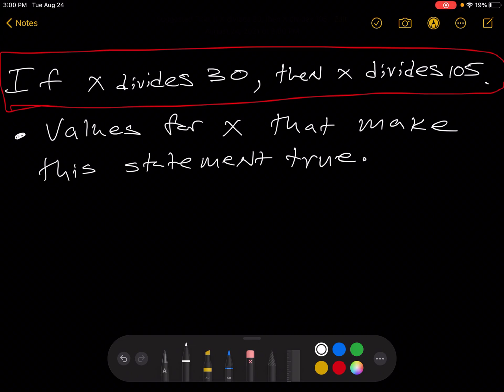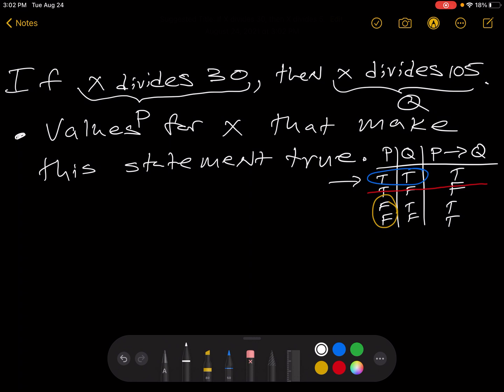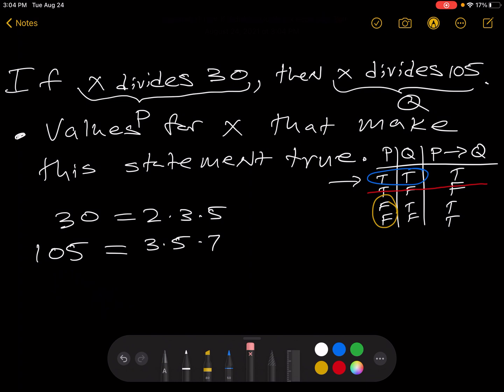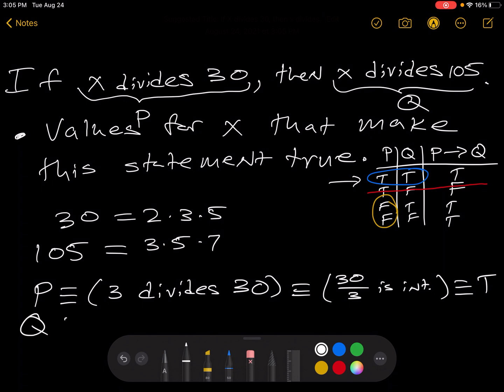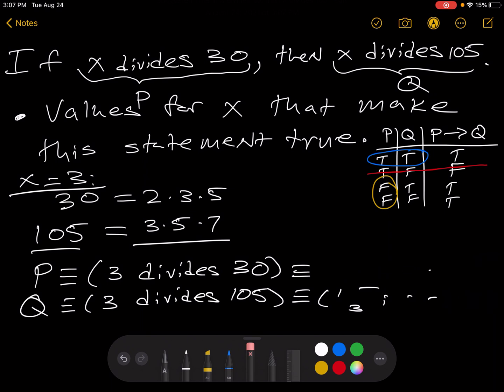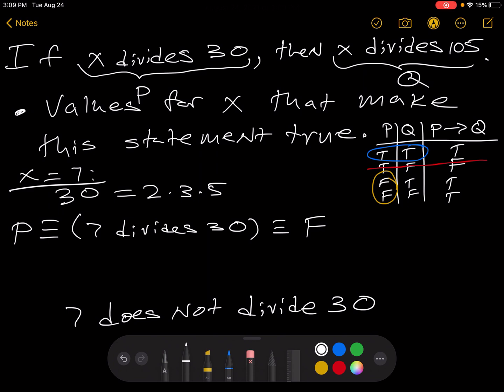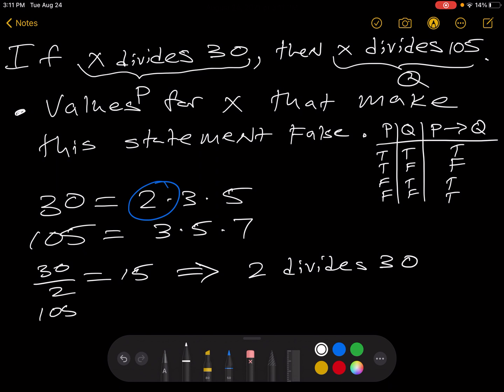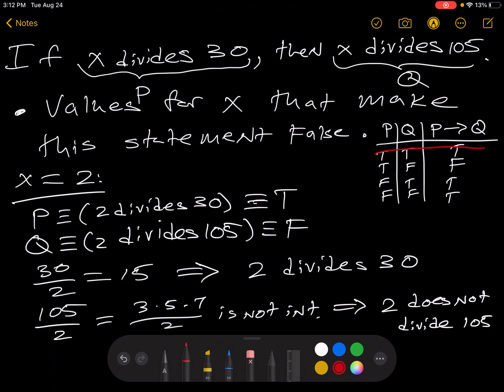Conditional Example 3